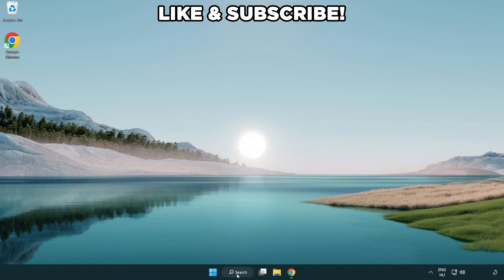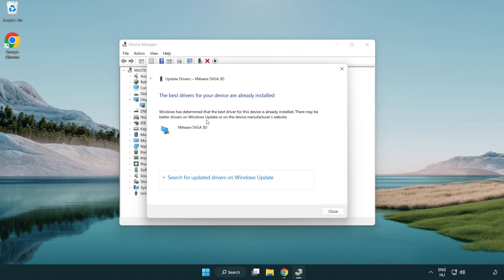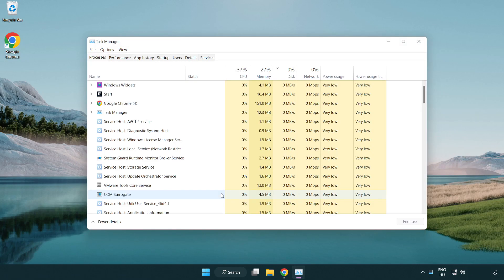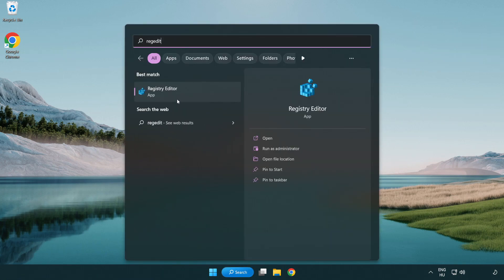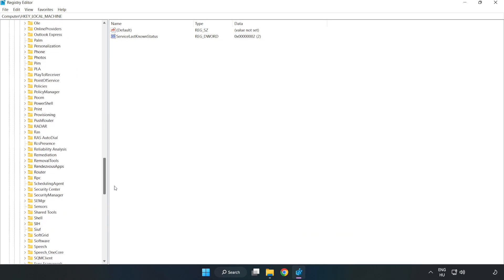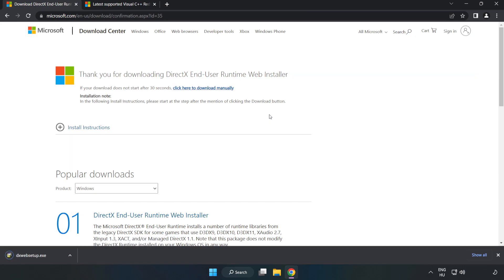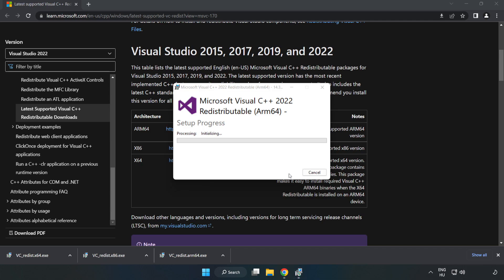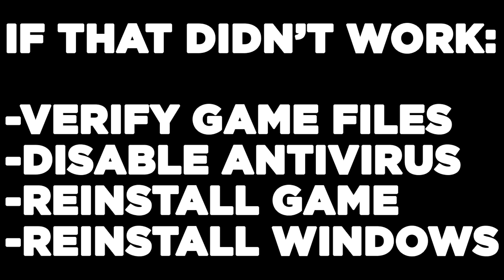How to FIX Pacific Drive Low FPS Drops & Lagging!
I'm going to show How to FIX Pacific Drive Low FPS Drops & Lagging!